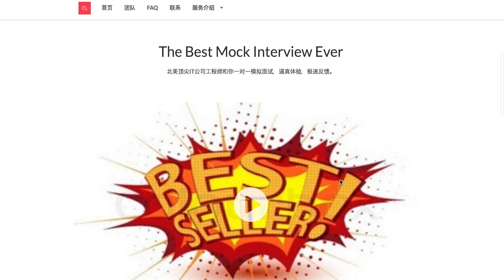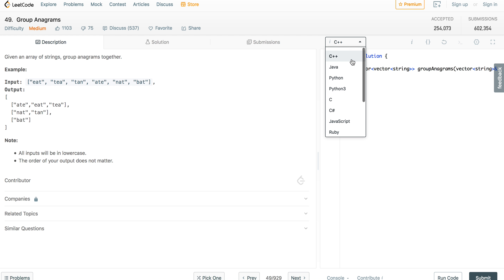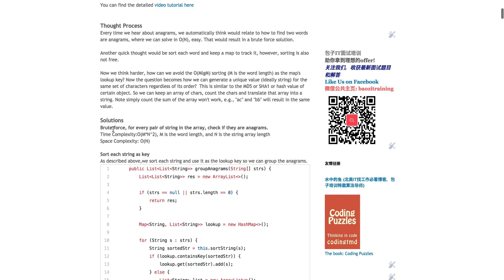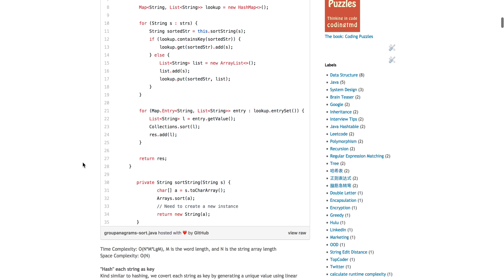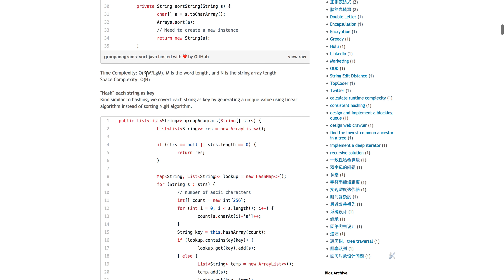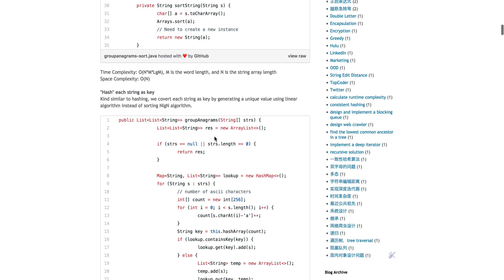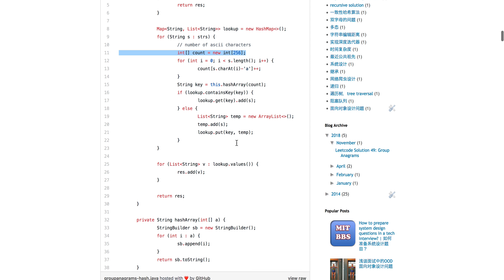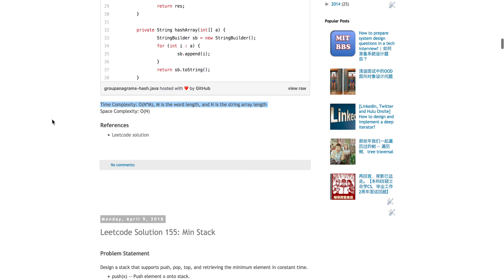Baozi Training Leetcode 49 solution: Group Anagrams